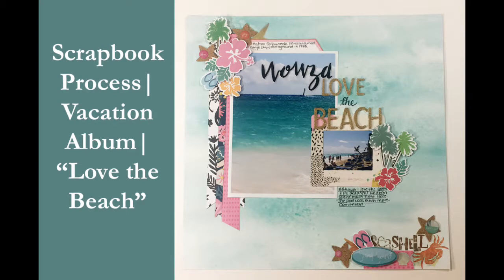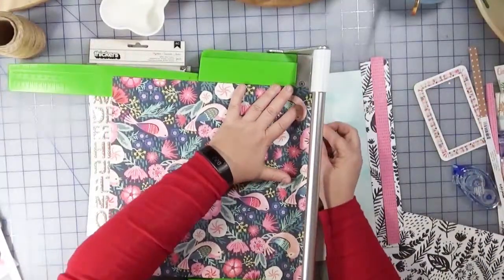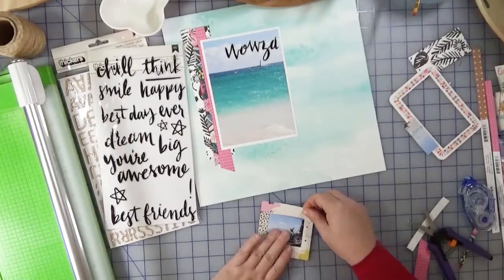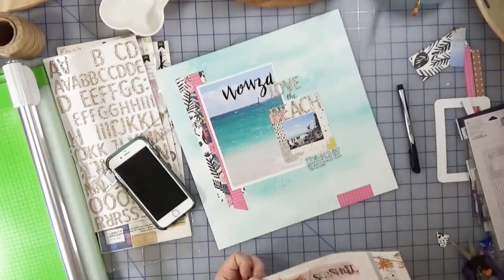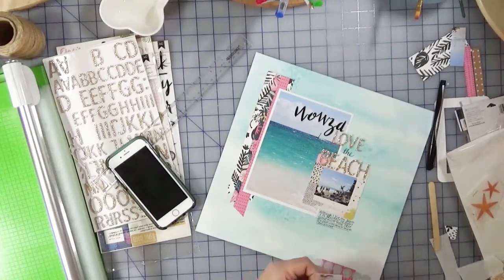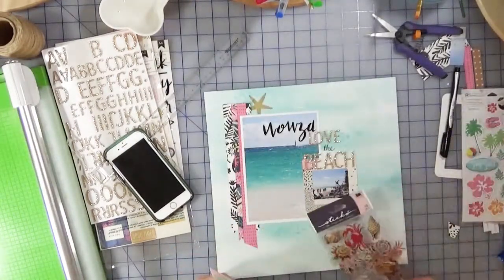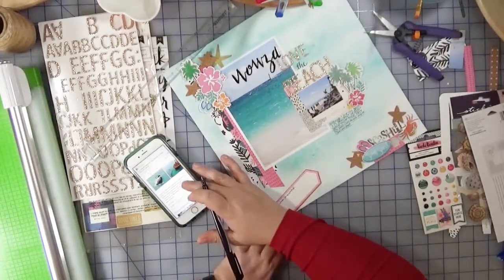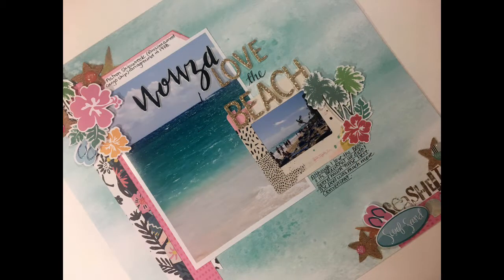Scrapbook Proces Video| Vacation Album| Wowza Love the Beach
So for my next instalment in my Dominican Republic Vacation Album I'm veering away from the Bo Bunny collection and pulled out the Dec 2017 Hip Kit and some older embellishments from my stash.